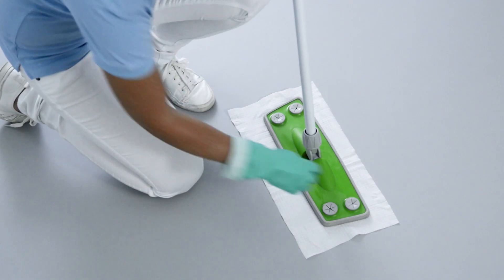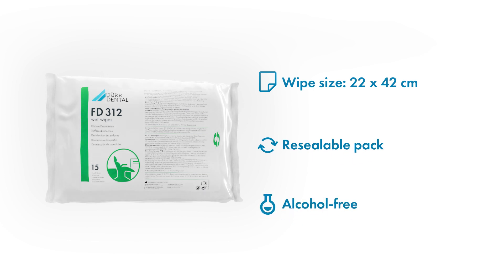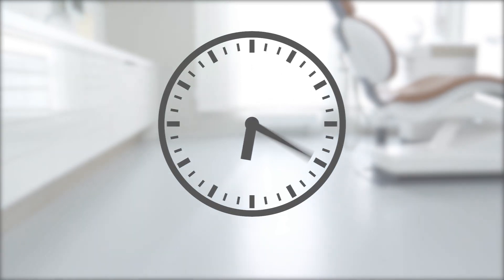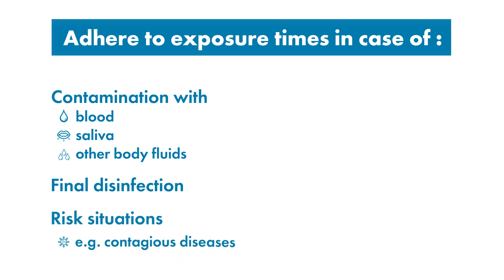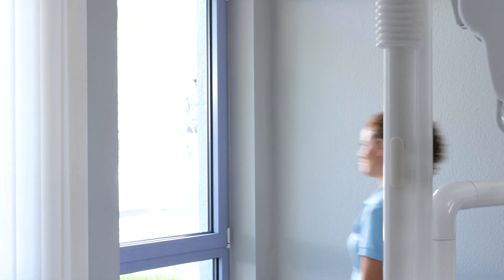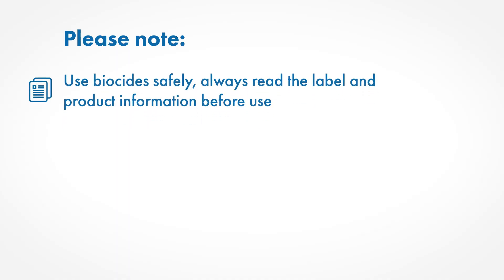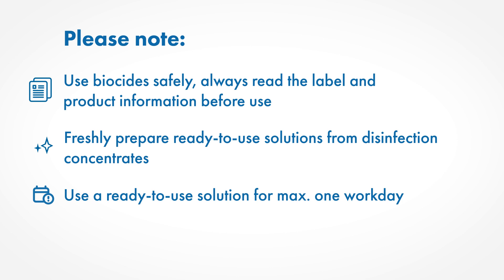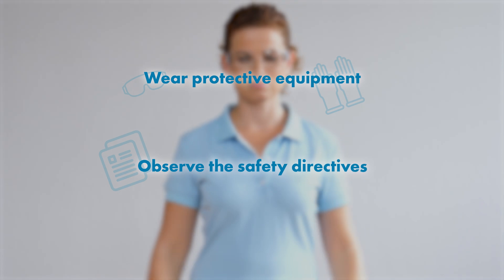Surface disinfection of the floor with FD 312 from DÜRR DENTAL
The alcohol-free concentrate FD 312 for cleaning and disinfecting surfaces is approved for non-invasive medical devices (EU-MDR) as well as medical inventory and floors (EU-BPR). This makes working with FD 312 particularly efficient, as it can be used for many different surfaces in the dental practice. Our video explains how to clean and disinfect the floor correctly.

DÜRR DENTAL SE was founded in 1941 by the brothers Karl and Wilhelm Dürr from Gechingen in the Black Forest as a precision mechanical workshop in Stuttgart. Today, the company is headquartered in Bietigheim-Bissingen. Here, approximately 475 people are employed in the areas of production, research and development, purchasing as well as sales and marketing. The DÜRR DENTAL Group currently has over 1,300 employees worldwide, achieved a turnover of approximately 360 million euros in 2022 with customers in over 148 countries. "I am pleased to be able to look back on more than 80 years of corporate success, and I am confident about the future," says Martin Dürrstein, CEO of DÜRR DENTAL SE. Because for decades the name DÜRR DENTAL has stood for progress and innovation in medical technology. Many standards in modern practices go back to developments of the company.